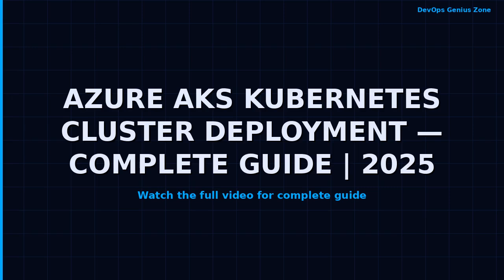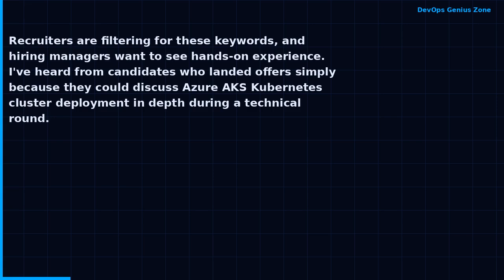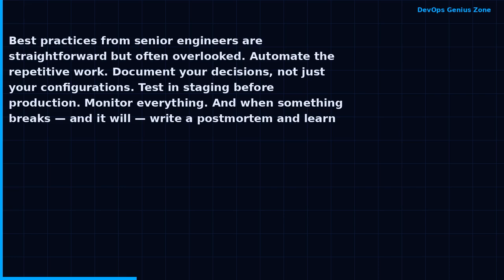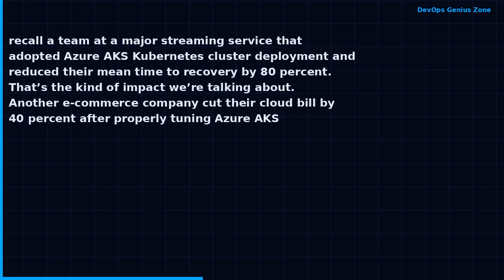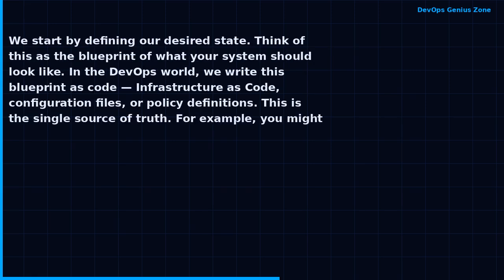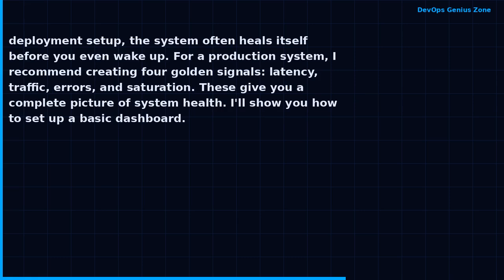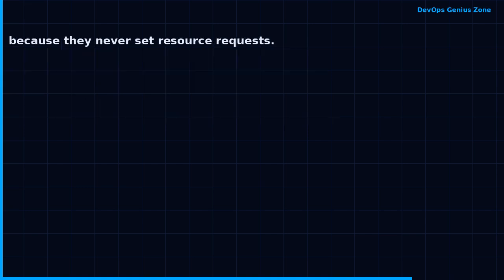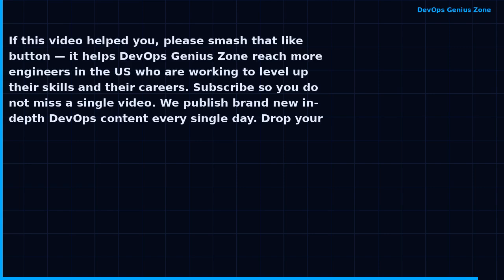Azure AKS Cluster Deployment: The Complete Guide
Deploying Kubernetes on Azure doesn't have to be confusing. This complete AKS walkthrough gets your cluster live and production-ready fast.

Learn how to create, configure, and manage an Azure Kubernetes Service (AKS) cluster from scratch, including networking, scaling, and security basics. Built for DevOps engineers working in Azure cloud environments in 2026.